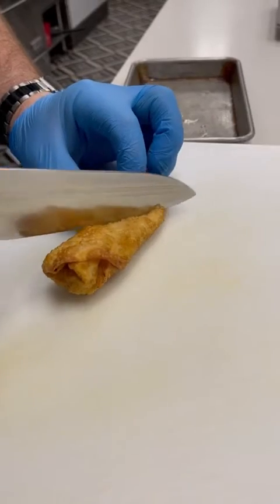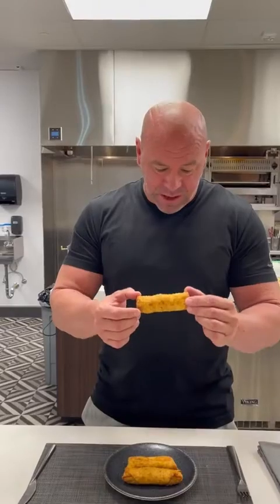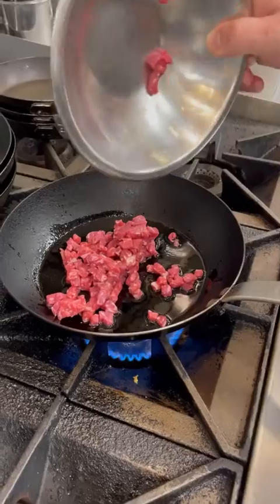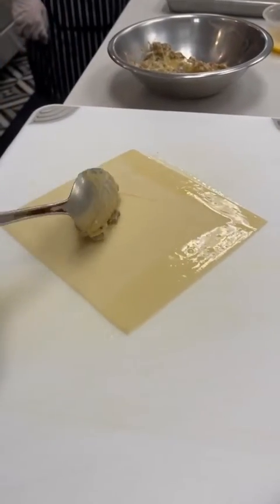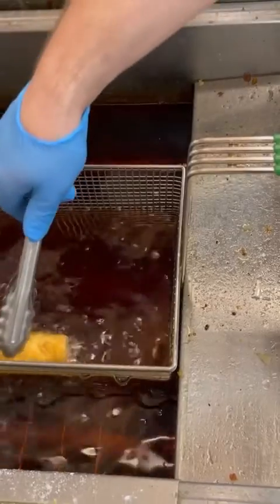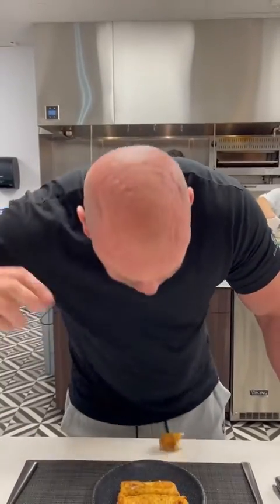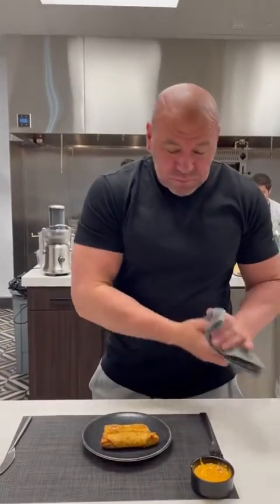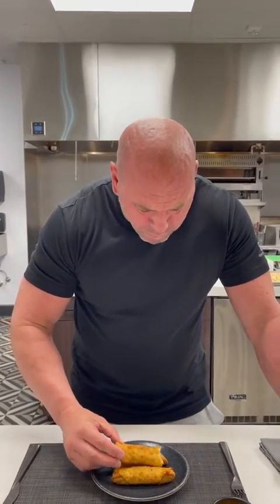Dana White Tastes Cheesesteak Egg Roll 😋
Credit:- @danawhite
We Post Shorts And Long Clips As Well Related To MMA And Boxing Whether It Is Old or New.All Credits To The Respecful Owner.For Removal Of Any Video Posted On This Channel Contact My Gmail